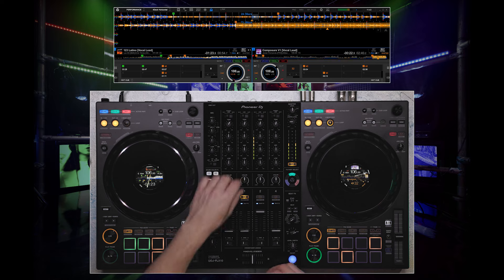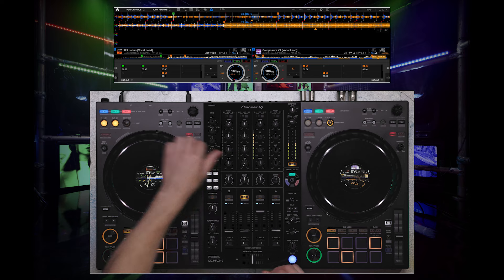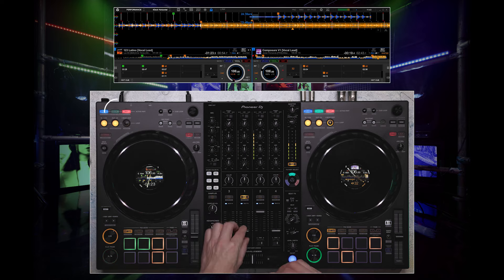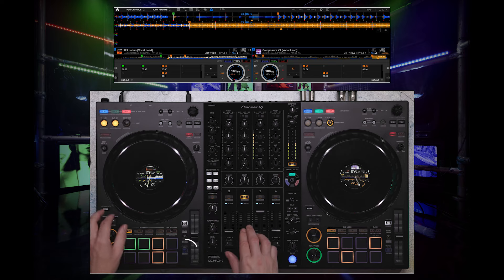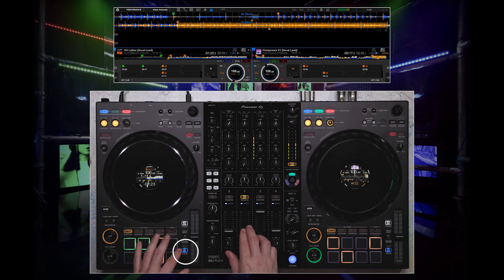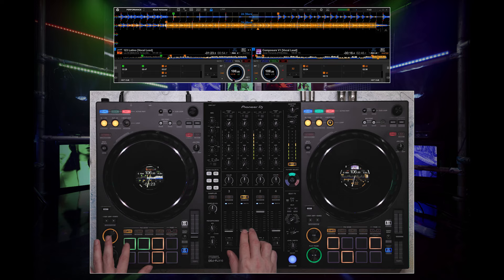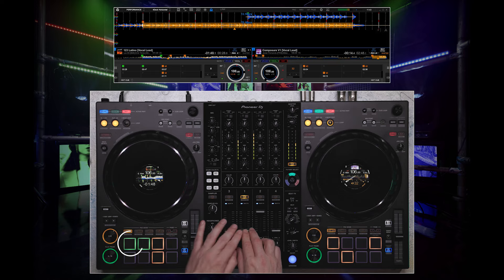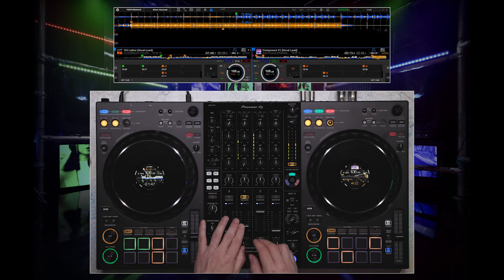DDJ-FLX10 Tips & Tricks: Mix Technique (How To Avoid Vocal Part Conflicts)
The Track Separation feature of the DDJ-FLX10 offers creative ways to mix cleanly between tracks that might otherwise have conflicting vocals or instrumentation.  J.O.S.H.U.A demo’s the best technique to conquer some vocal heavy tracks with a short mix window.